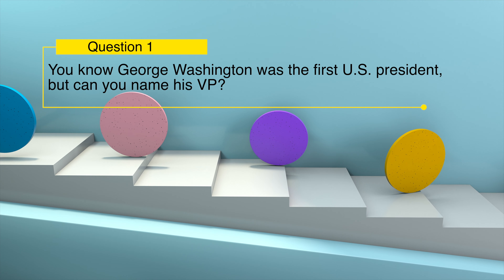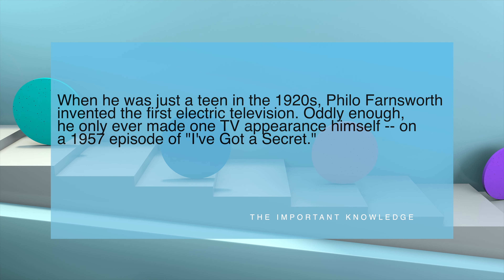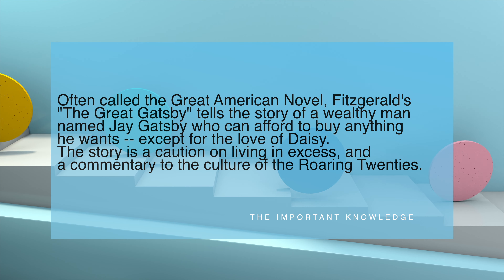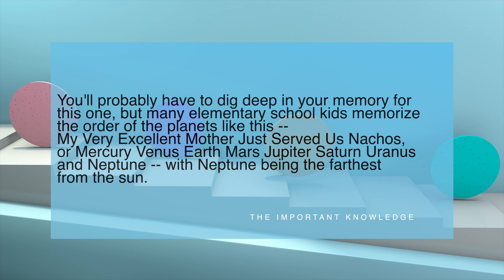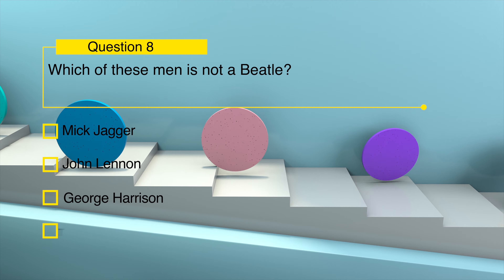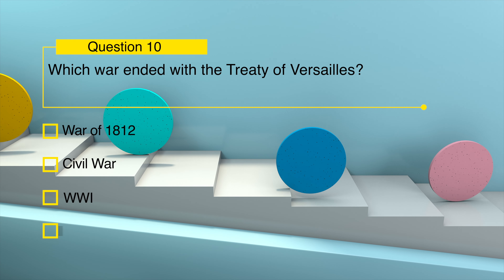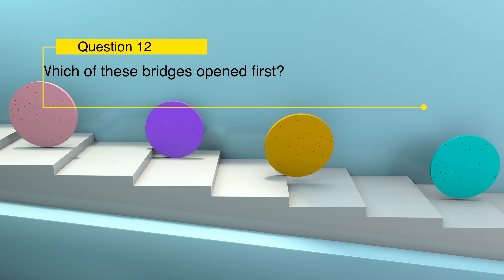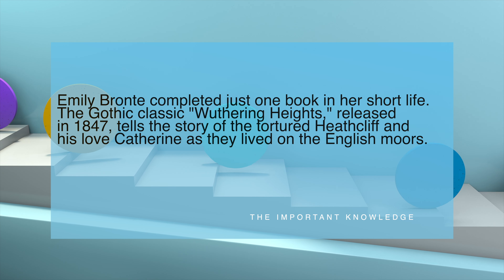This Test Looks Very Easy, But...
Did you ace the SATs without even studying? Have you given up watching "Jeopardy!" because the questions are too easy? Do your friends fight over who gets you on your team at trivia night? If so, you might have the knowledge and recall necessary to score high on this super tough trivia quiz.

In every group of friends, there's a fact collector ... someone who has a thirst for information and the astounding ability to store these facts until they're needed -- recalling them instantly when the occasion calls for it.

Sure, anyone can be an expert on a single subject. You likely know someone who knows everything about sports and can spout of stats about any player in any major league. Others may excel at something like math or science, multiplying three-digit numbers in their head, or reading scientific journals for fun.

But if you want to ace this quiz, you need more than expertise in a single subject; it takes a broad knowledge of things like history, science, geography, pop culture and some of the most famous and iconic figures of the past and present.

Are you confident you've got what it takes? Put on your thinking cap and take our quiz to find out!